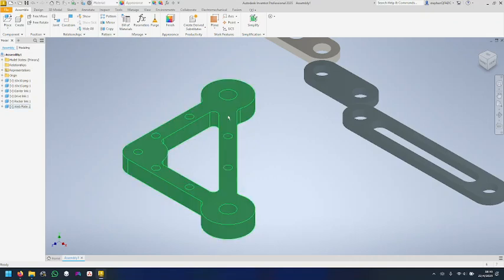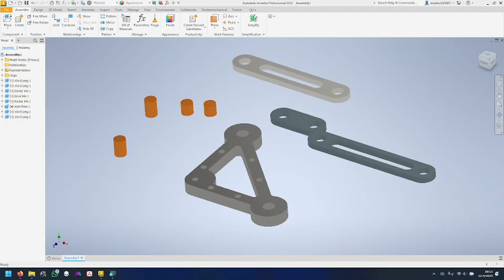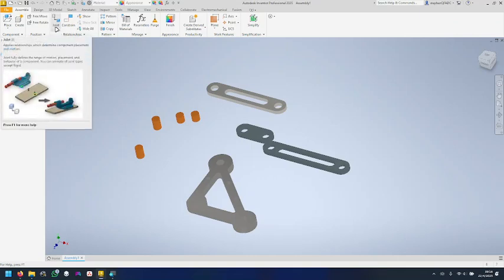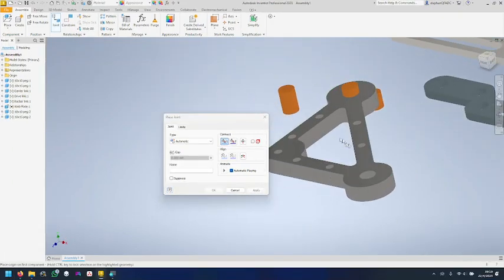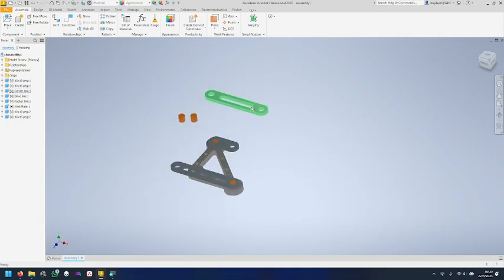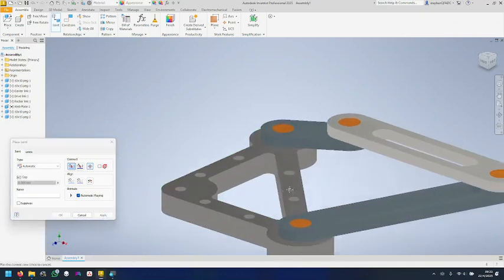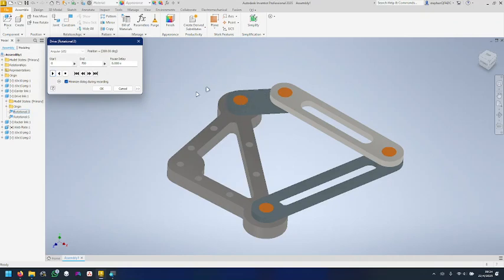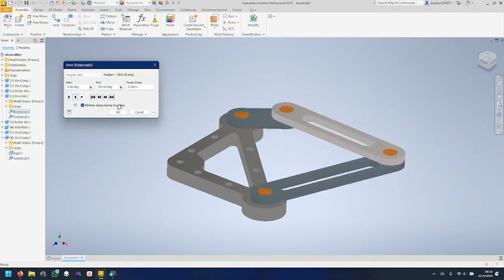Creating and driving rotational relationships in Inventor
This is a basic video that talks about how to deal with rotational relationships in Inventor